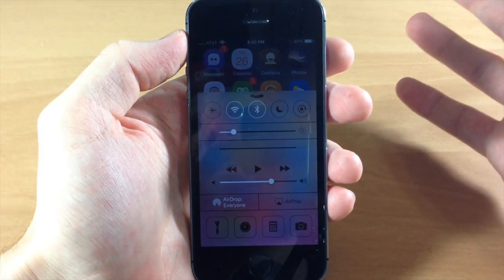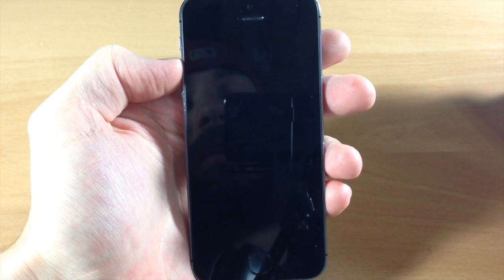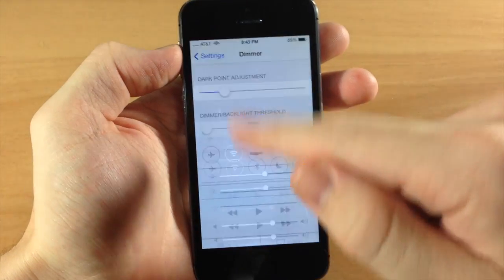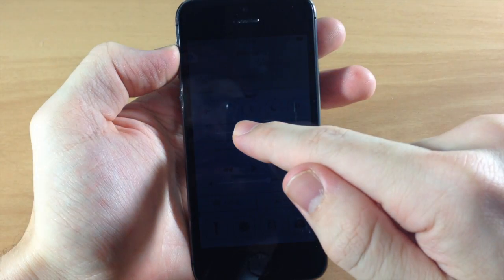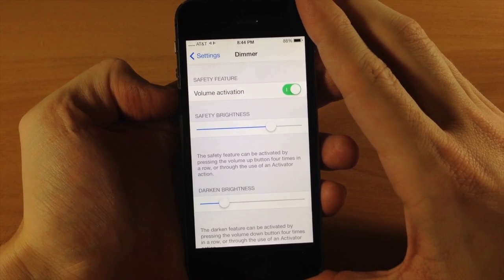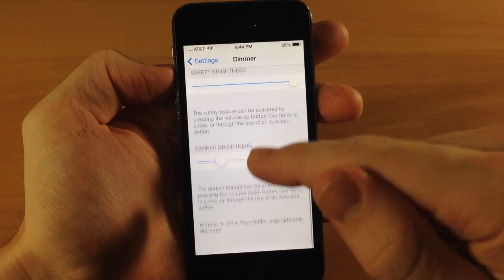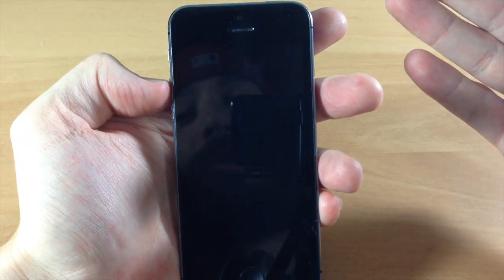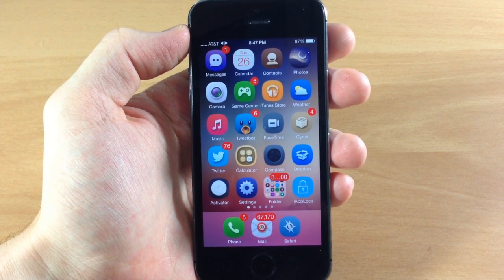Dimmer - iOS 7 Jailbreak Tweak: Hands-on - iPhone Hacks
Dimmer gives you the ability to lower your brightness slider even lower than the native iOS 7 will allow as well as  a few other features.